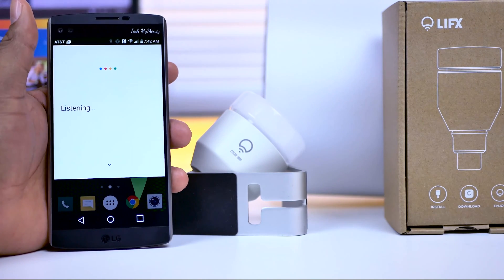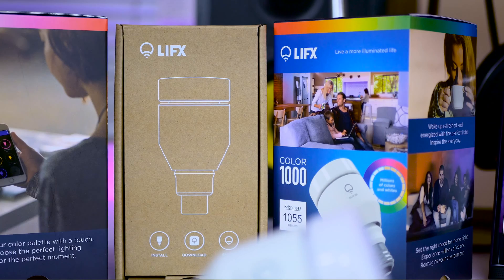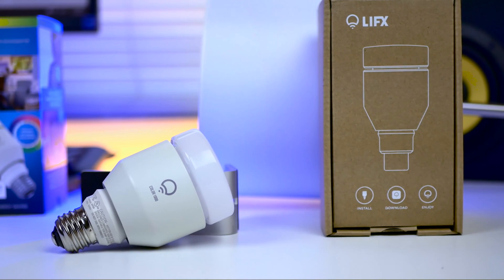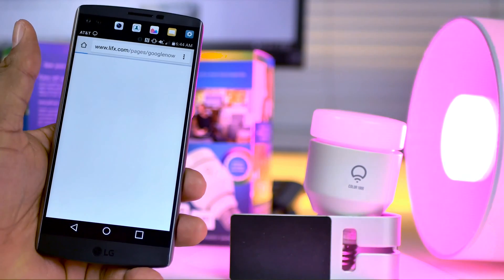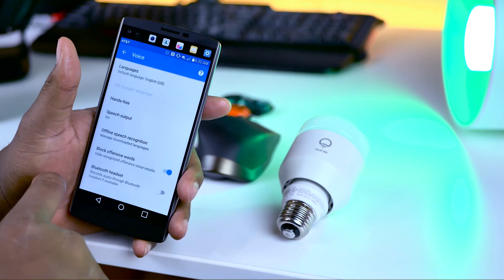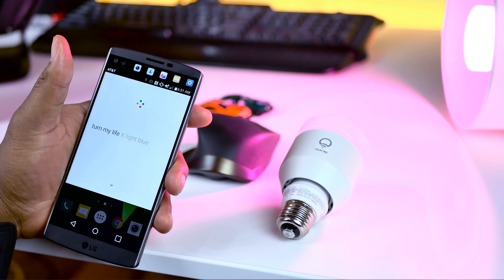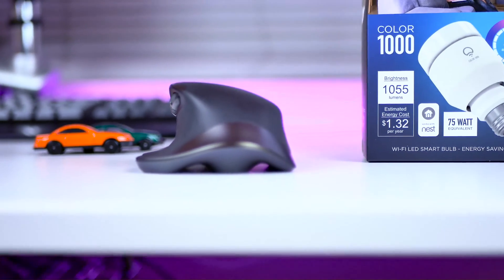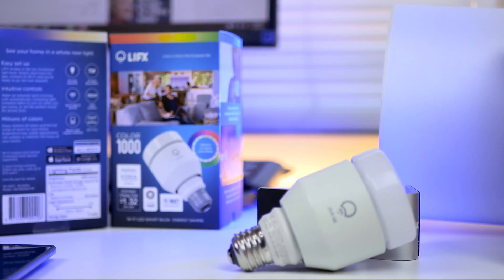Lifx Color 1000 Review / Google Voice Integration 4K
Lifx Color 1000 integration with Google Voice App. How to set your Lifx smart bulb to work with Google's voice assistant on Android devices.